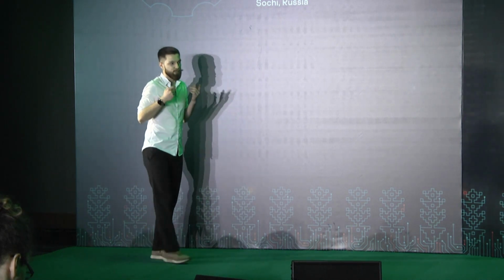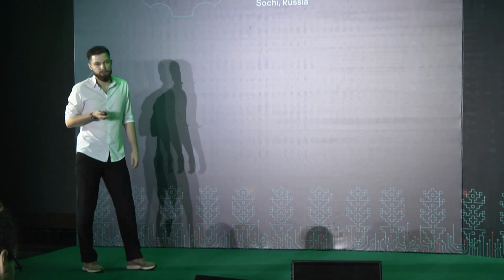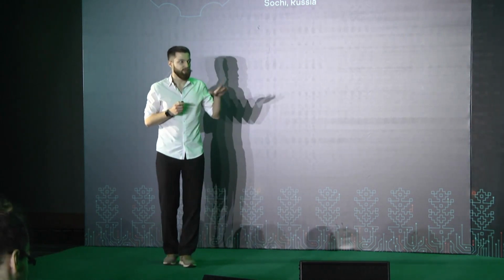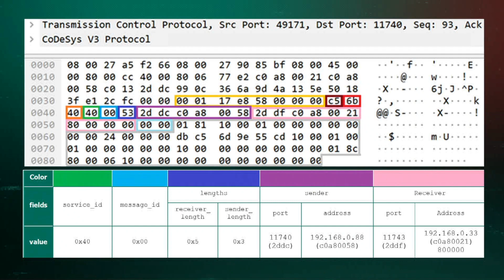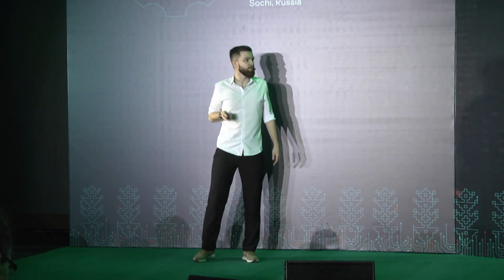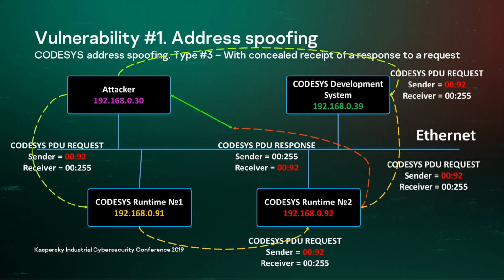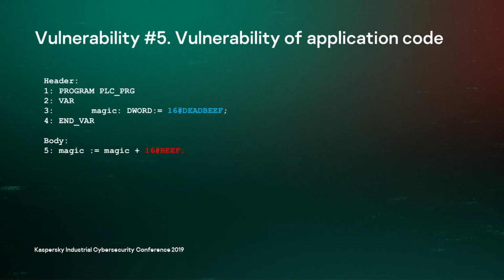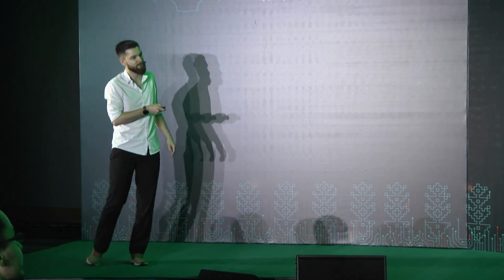The fall of CODESYS. Researching security of the framework for PLC control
Alexander Nochvay, Security Researcher, Kaspersky, talks about problems with CODESYS framework, Runtime weaknesses, PDU Protocol model disadvantages and many more. This video was filmed at Kaspersky Industrial Cybersecurity Conference 2019.